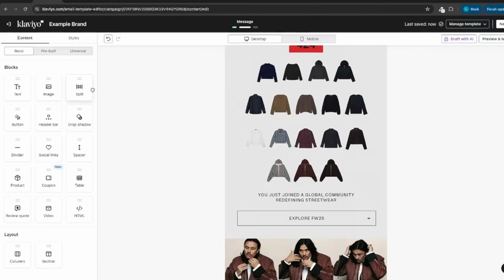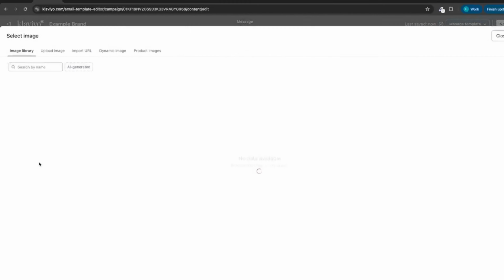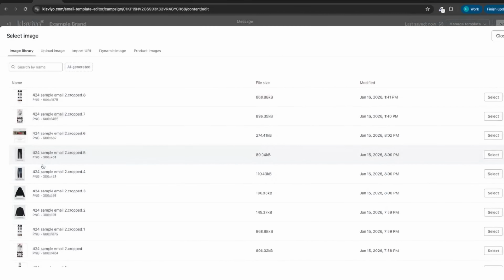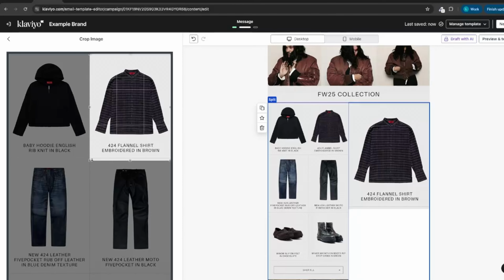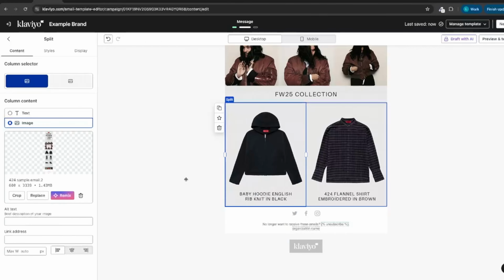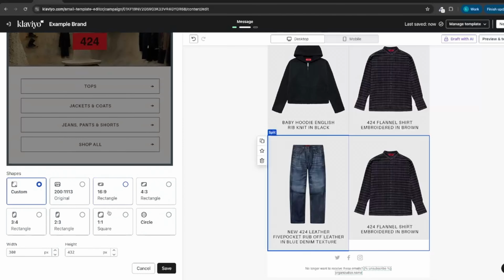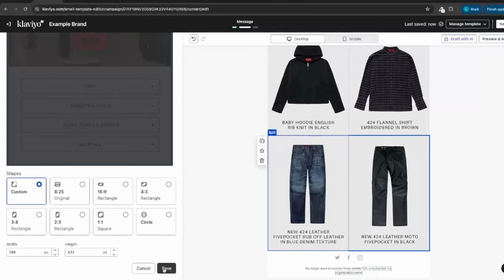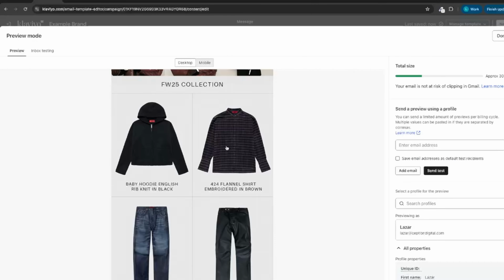How to Create Split Block Columns in Klaviyo (Step-by-Step Tutorial)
🔑 Inside This Video:

Adding split blocks to your Klaviyo design
Uploading and splitting product sections into two columns
Linking your products correctly
Ensuring your layout stays intact in dark mode

Whether you're showcasing multiple products side-by-side or creating more dynamic email designs, this method will help you build clean, professional layouts without any technical headaches.